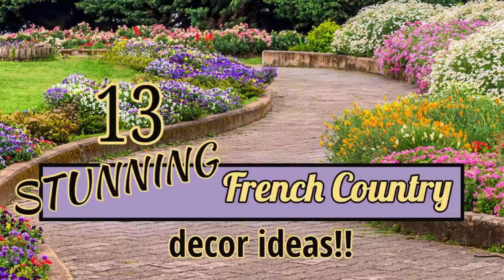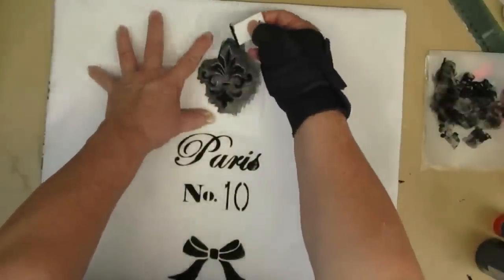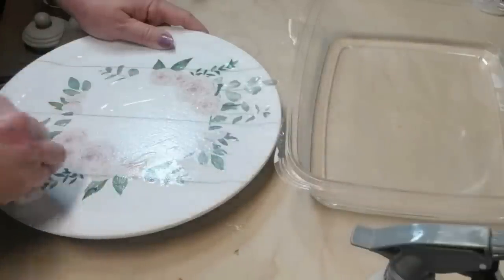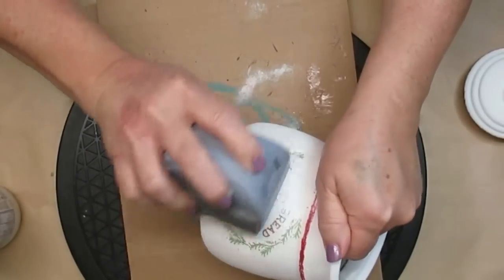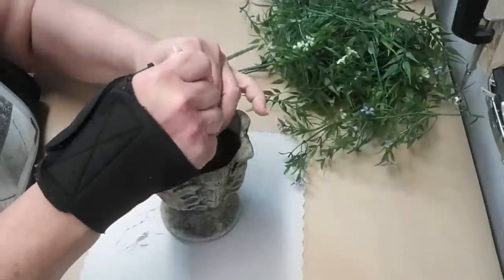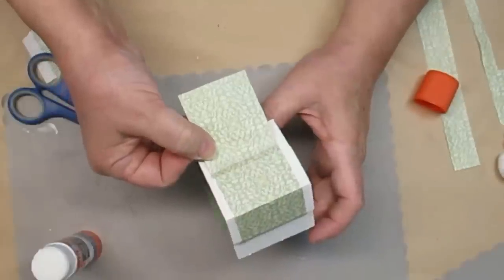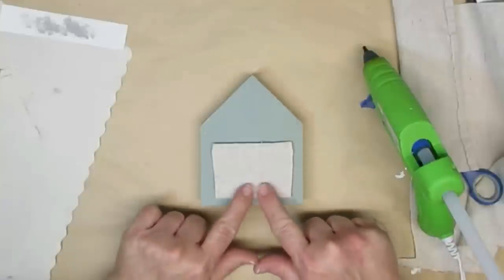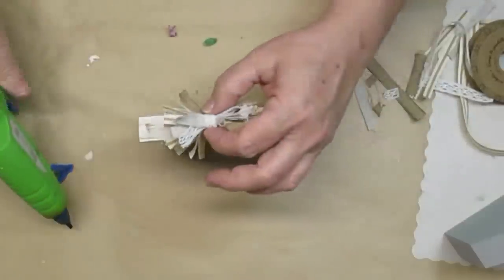🌟13 STUNNING FRENCH COUNTRY DECOR IDEAS!!~Decoupage, Decal & Stamp Techniques~Upcycling Home Decor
In today's video I have gathered 13 stunning french country decor diys using decoupage, decal and stamp techniques that help me upcycle some dollar store and home items into beautiful decor. I hope you love them!

Code: SCHWOWIN

My Favorite Amazon Products:

Pine Picks:

Long Needle Pine Picks:

White Pip Berry Garland:

Hoto Rotary Tool:

Folk Art Multisurface Paint:

Lamb's Ear Greenery Vine:

Stamp Cleaning Pad:

Stamp Cleaner Spray:

Artificial Lavender:

Artificial Boxwood Pointed Leaves:

Artificial Boxwood Round Leaves:

Teflon Heat Resistant Sheets and Tape:

Americana Gel Stain:

Miter Shears:

AdTech Glue Gun:

Starbond Products:

Medium Glue:

Accelerator Aerosol:

Thin, Medium & Thick Glue plus Accelerator Aerosol Bundle:

Fabric Scissors:
Rotary Cutter for Fabric:

14" Paint Stir Sticks

Sharpie Oil Based Paint Pens, pack of 3:

Krylon Spray Paint Trigger:

Weldbond Glue:

DIY Chalk Paint Recipe:
2 parts acrylic or latex paint
1 part pure talc (Do not use cornstarch baby powder it won't work because the cornstarch is too slippery!)

Talc Powder: